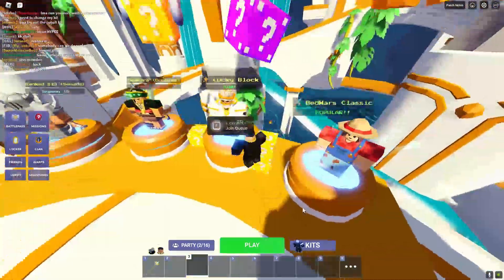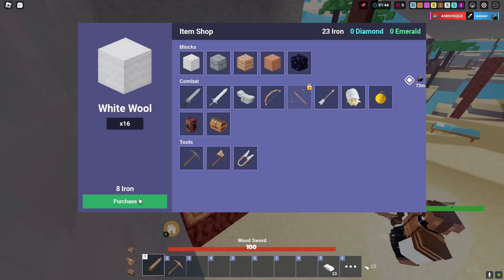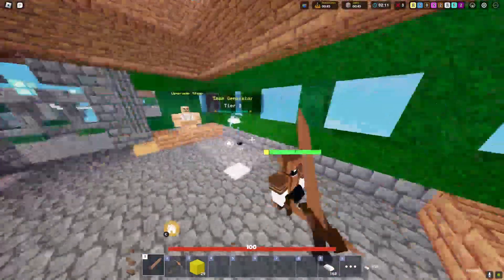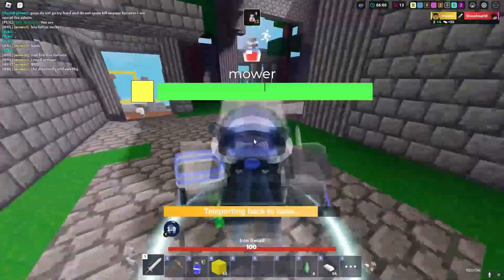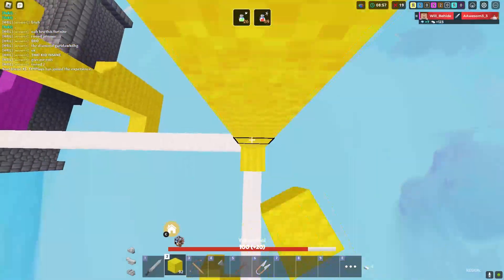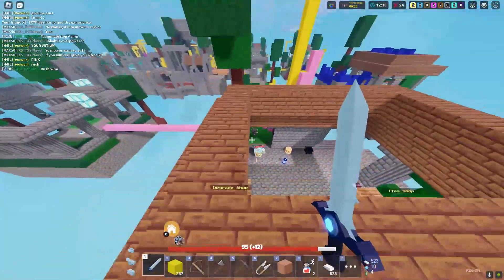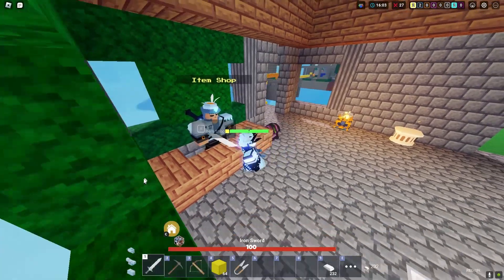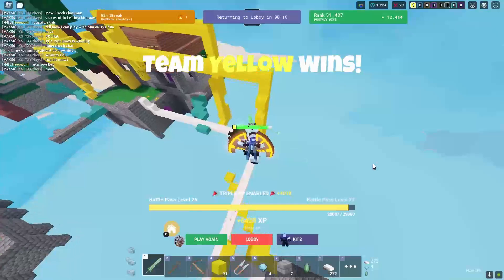i tested the cobalt kit and its actually broken... (Roblox Bedwars)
sheesh